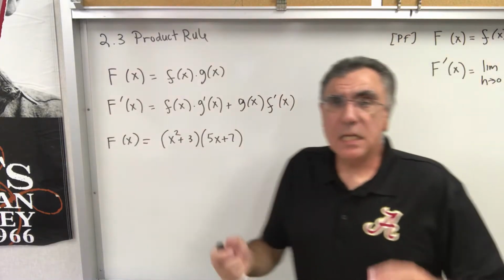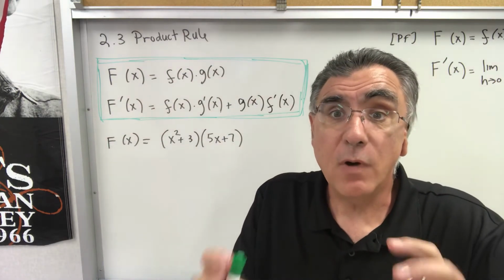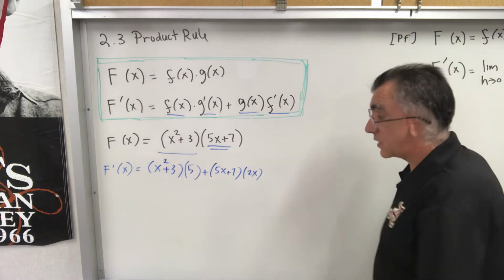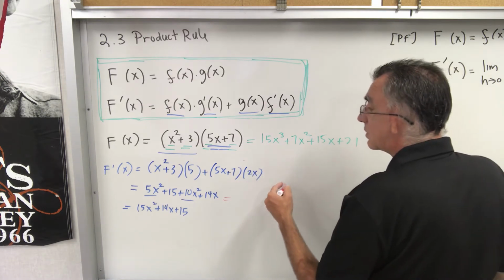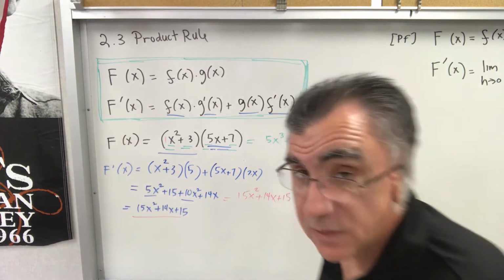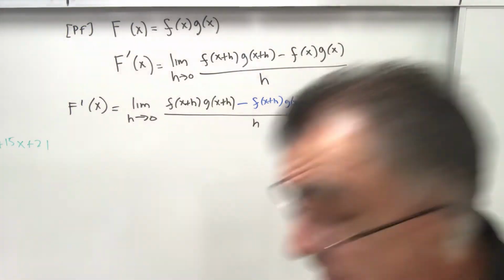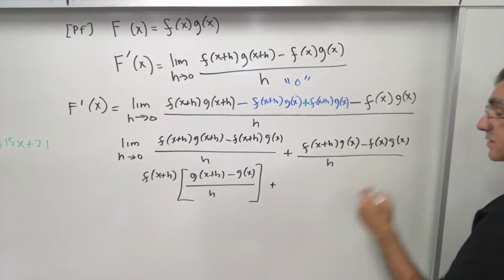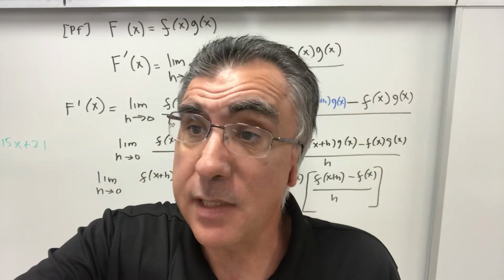2020 2.3 product rule Tuesday September 1